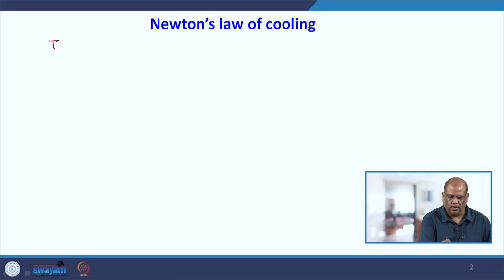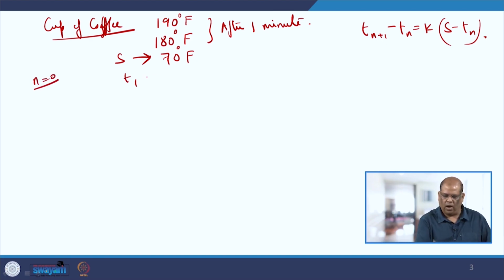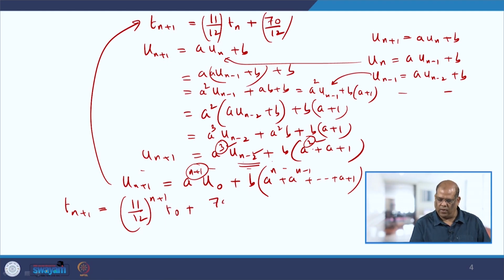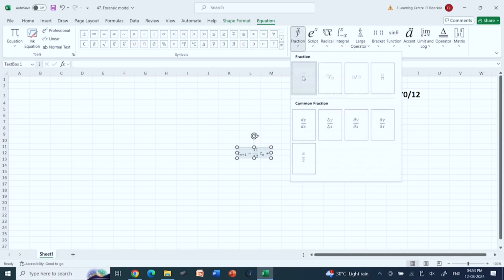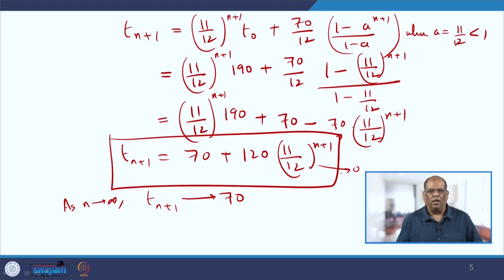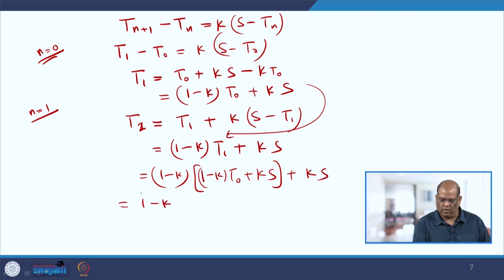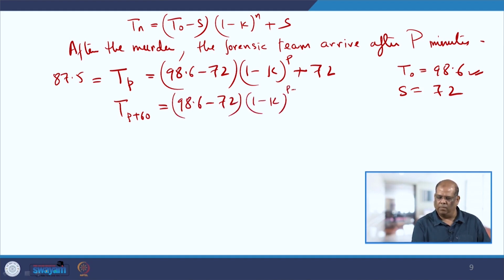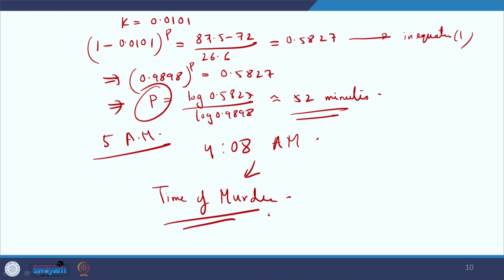Forsenic Model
Subject : Mathematics